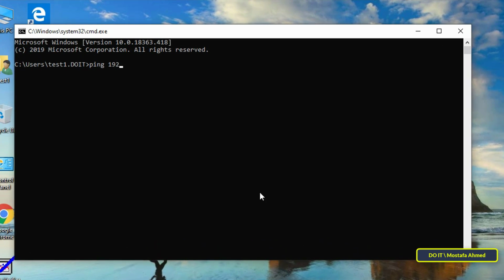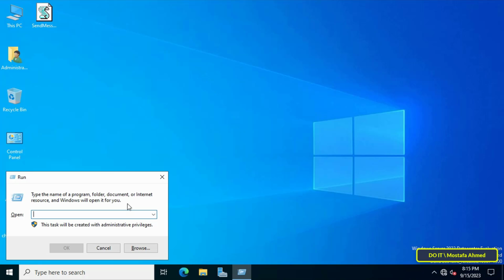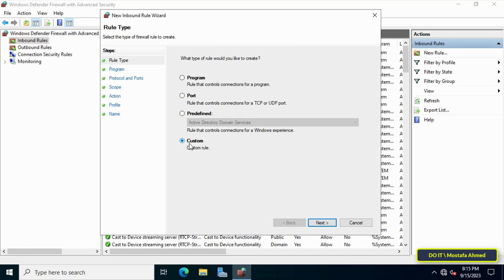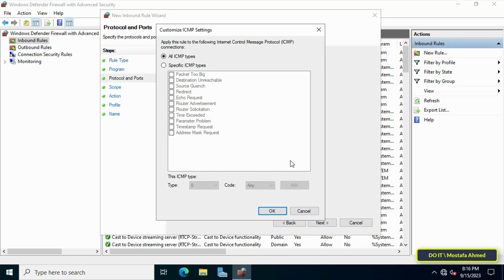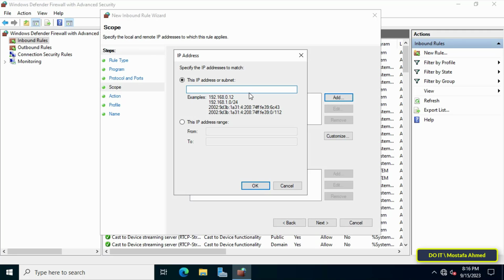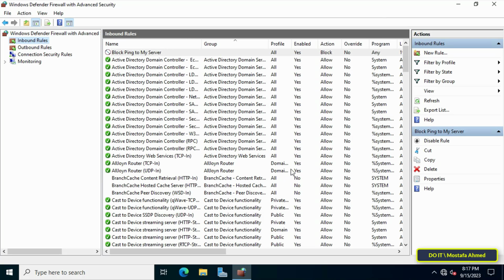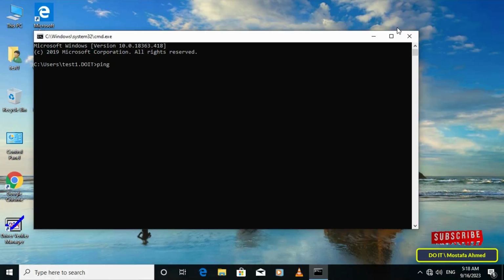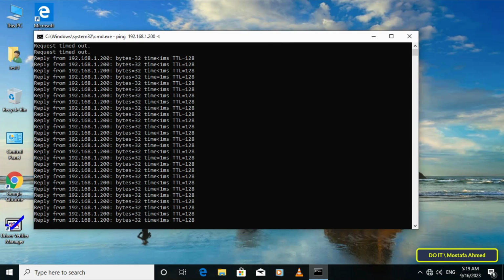How to Block Ping ICMP Responses | Windows Server 2022 / 2019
In this video, I explain how to enable and disable Ping on the IP of the server running Windows Server 2022 and also Windows Server 2019, by creating a rule in the Firewall, meaning that through this rule you can disable Ping (ICMP Echo Requests) on the IP. Server's. You may need to disable this feature at some point for many reasons. The steps to Block Ping ICMP Responses in server 2022 are very simple, and you can follow the video, and I am waiting for any inquiries in the comments.
How to Enable & Disable Ping (ICMP Echo Requests) in Windows Server 2022 Firewall,
How to Disable ICMP Echo Requests on Windows Server 2022 / 2019,
Hoe to Block ICMP Echo Reply on Windows server 2022 /2019,
How to enable ping on windows server 2022,
How to Allow Pings on Windows Server 2022,
Disable ICMP Echo Reply on Windows Server 2019/2022,
How to Create Rule on Firewall to Block Ping ICMP Responses on Windows Server 2022,
Allow ICMP Echo Reply on Windows Server 2019/2022,
how to enable ping in windows server 2012,
How to enable or disable ping on Windows Server 2022 /2019,
How to Allow Ping From Firewall in Windows Server 2022/2019/2016,
How to Disable Ping From Firewall in Windows Server,
How to Block ping requests on Windows Server 2022/2019,
How to unblock ping requests on Windows Server 2022/2019,
How to Enabling Ping Response in Windows Server 2022/2019,
How To disable Ping from Windows Firewall,
How to disable ICMP,
Block ping icmp responses in server 2022,
Enable and disable ICMP PING in Windows Server 2022/2019,
Blocking Ping ICMP Request in server 2022,
How to Configure the Windows firewall to block pings,